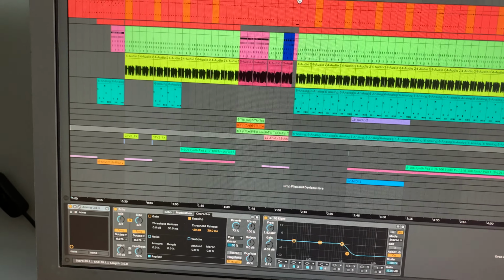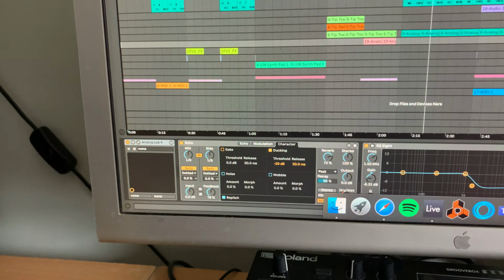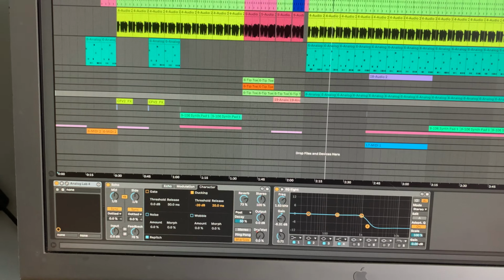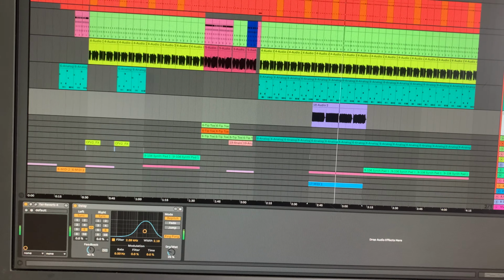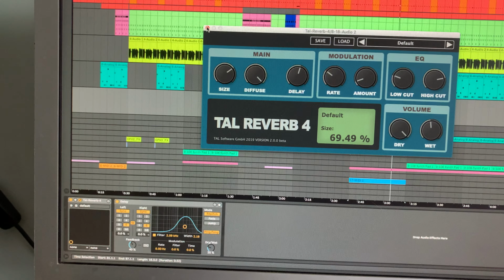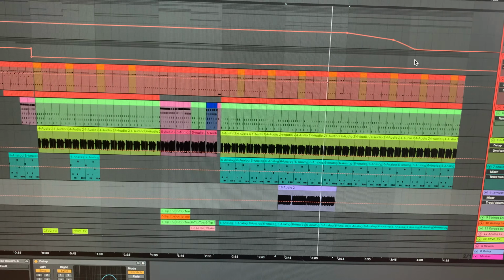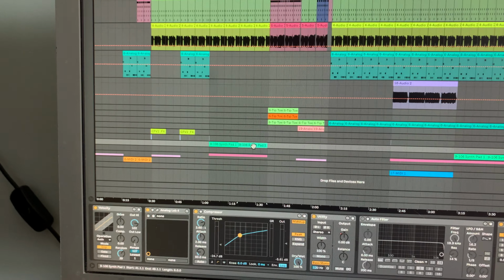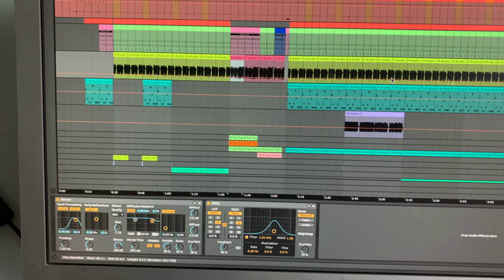80's track update.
Completion of sound design and structure. Preparing for vocals and additional instrumentation.